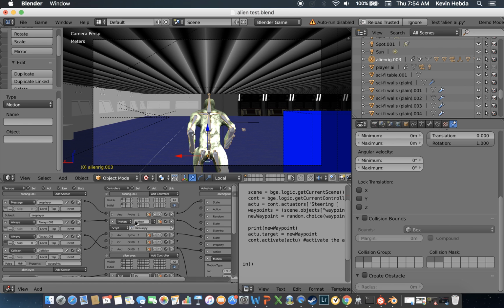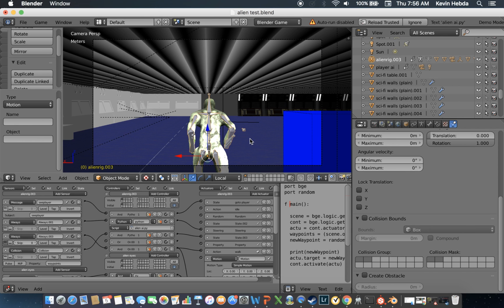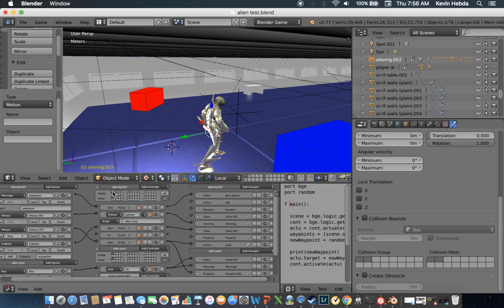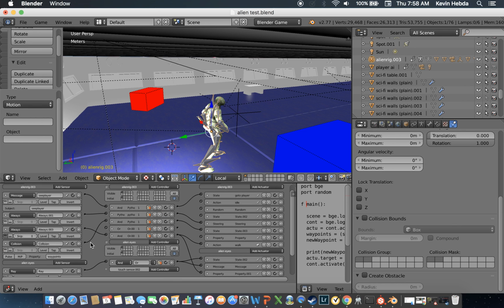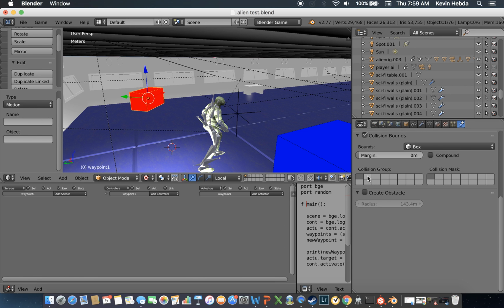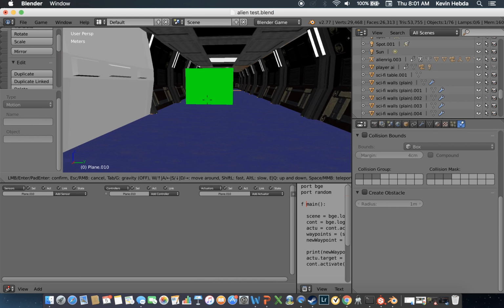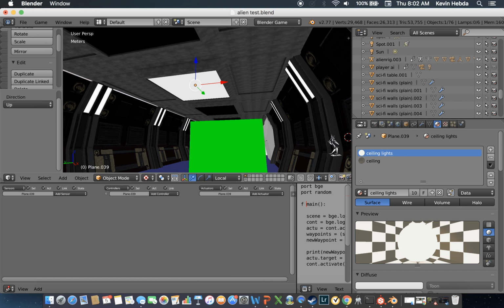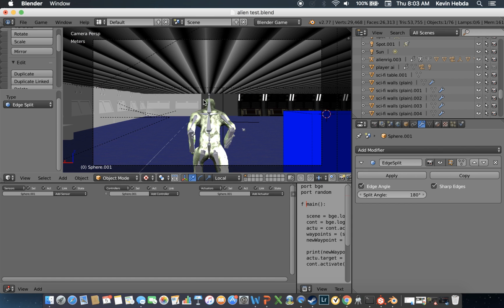Blender Fixing alien AI for my SCI-FI horror game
My AI was having some problems but finally got to fixing it! :D